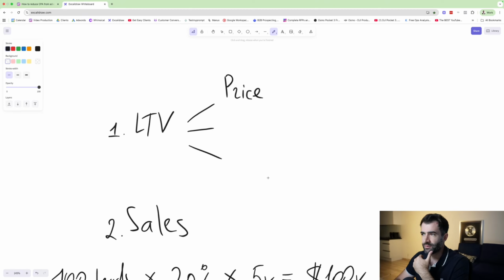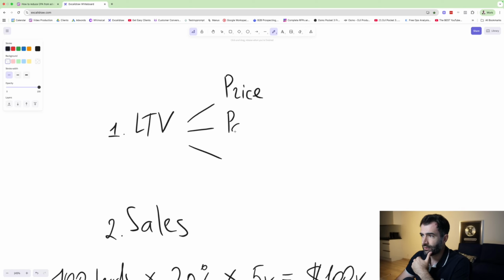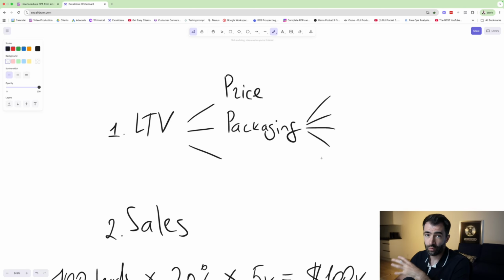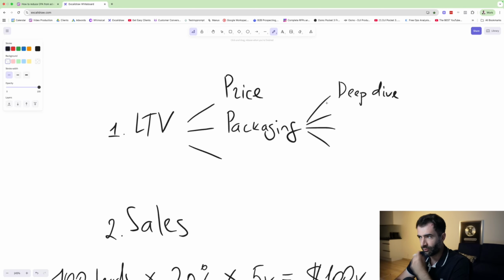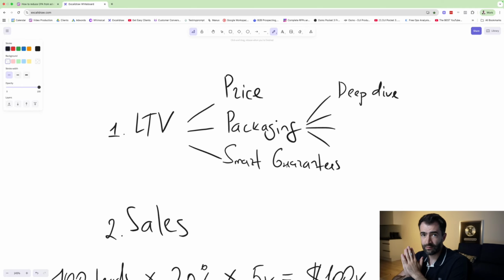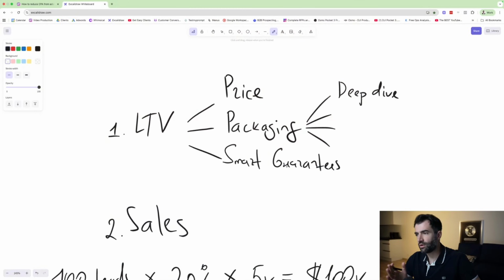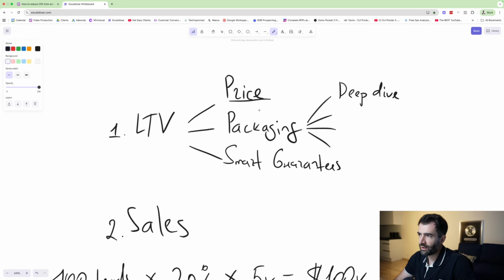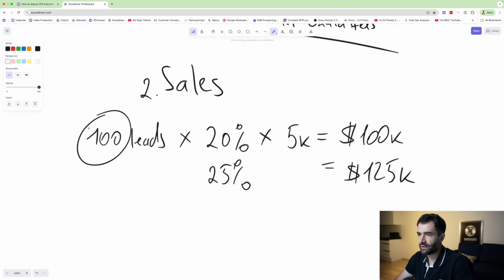3 Hacks to Double Your Facebook Ads ROAS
In this video, I'm talking about 3 hacks that will double your Facebook Ads ROAS. And no, I'm not going to talk about changing your color button or ads creatives. The changes I'll suggest go much deeper into your business which is why they can have such a deep effect on your business.

These concepts also work for Instagram, Google and Youtube ads.

This video is great for coaches, consultants, online service businesses, creators and SaaS.

Intro 0:00
Tactic 1 01:27
Tactic 2 08:30
Tactic 3 10:25